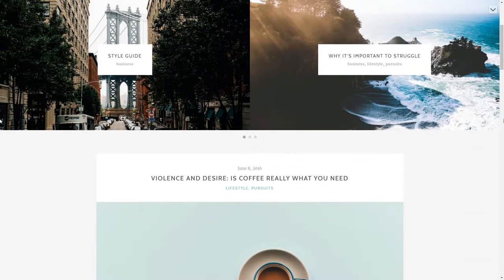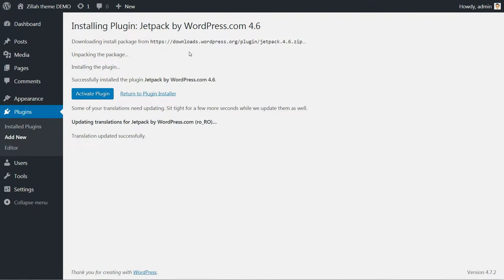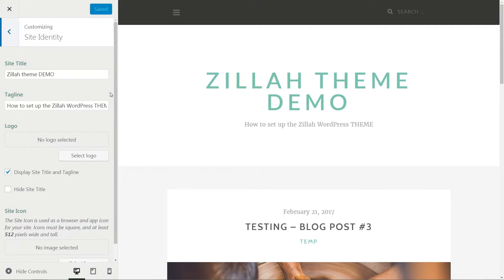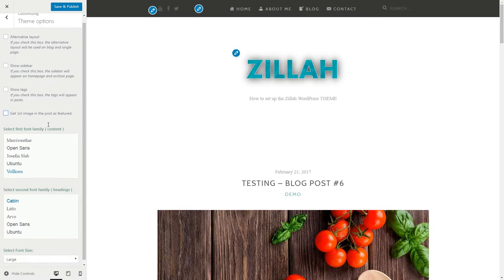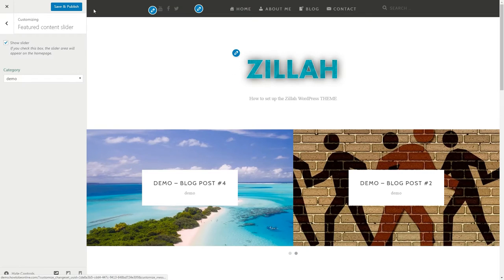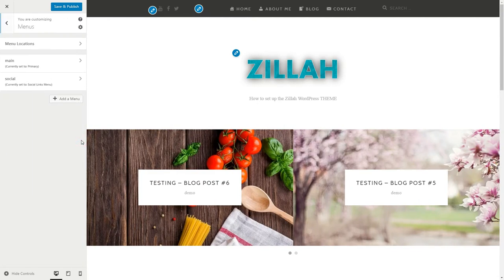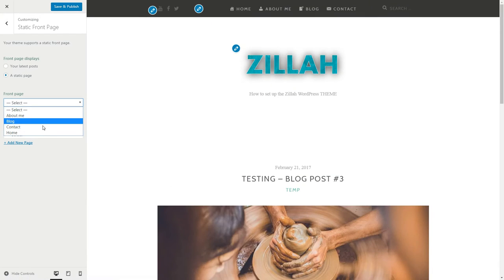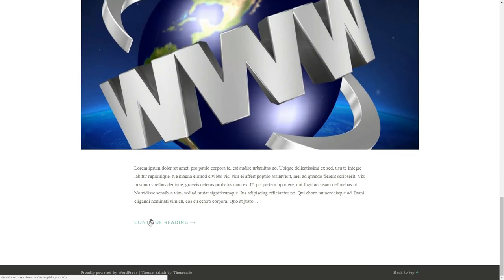How To Install And Setup Zillah WordPress Theme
#1 WordPress Theme for Bloggers and Writers. VIEW LIVE DEMO

The set of customization options will help you give your website a personal touch, without overwhelming you with countless settings and options that you have to work through before you can get your site online.
If you value style and simplicity, the Zillah WordPress blogging theme will appeal to you.